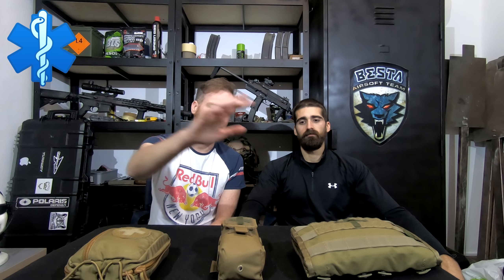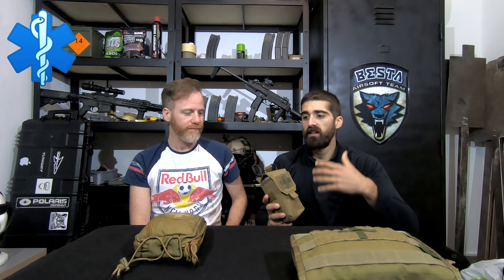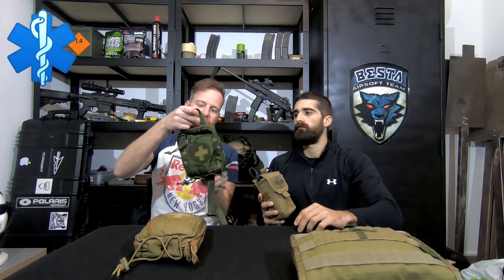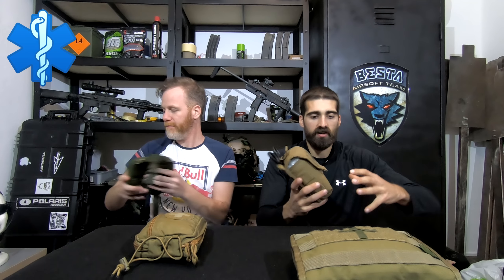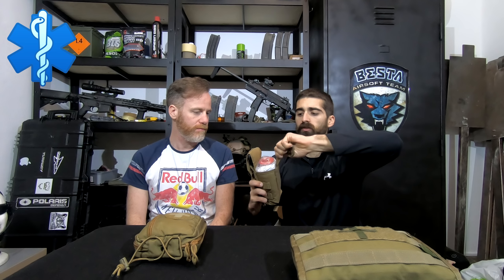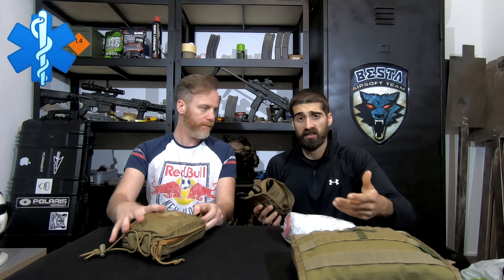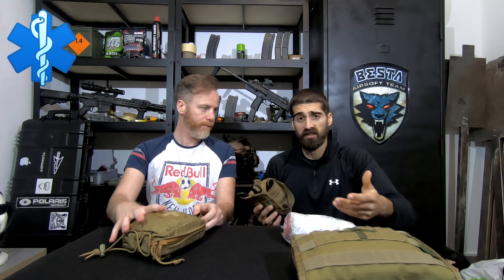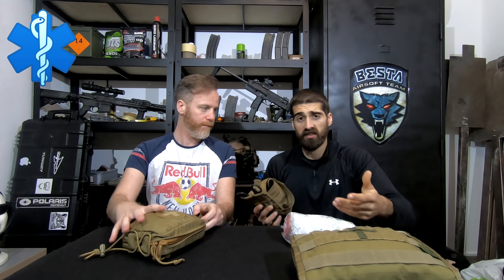IFAK & Medical Kit [ Why you really need it ]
Medical supplies are a must have for airsoft you never know when something bad is going to happen on the field, falls, cuts, bumps you name it. So having an IFAK or some type of medical kit can be a great for you or someone in need.